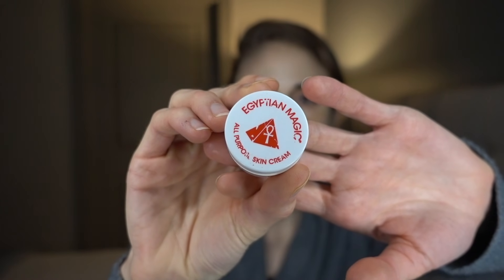Egyptian Magic Cream Review| Dr Dray 🍯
Egyptian Magic Cream
💜Moisturizers I love
Neutrogena oil free (Euro)
Avene cicalfate repair (Euro)
La Roche Posay Tolereiane Riche (Euro)
Cerave PM (Euro)
Cerave PM (US)
Neutrogena oil free (US)
La Roche Posay Toeleriane Riche (US)
Differin balancing moisturizer (US)
Cetaphil redness relief (US)

💜Sunscreens I love
Avene Very High Protection SPF50 (Euro)
EAU THERMALE AVENE SPF 50
Eucerin Daily Protect SPF 30
Cerave AM

💜Totoro mug
💜 Barefoot dreams cardigan
💜My videos